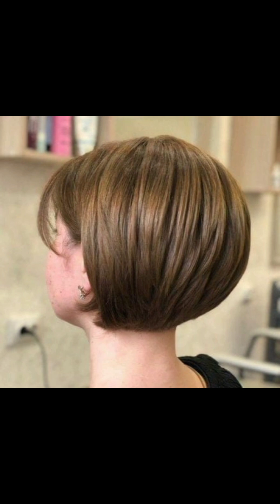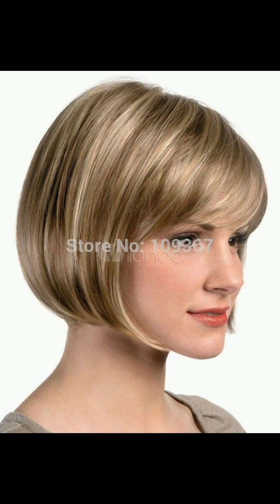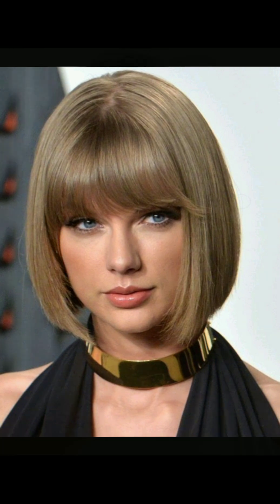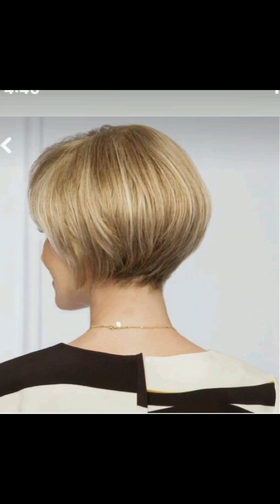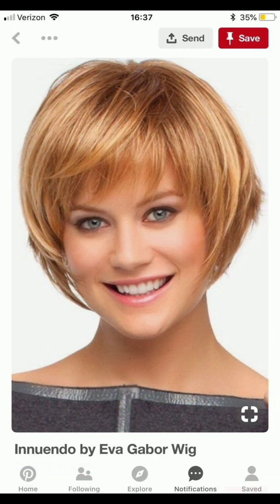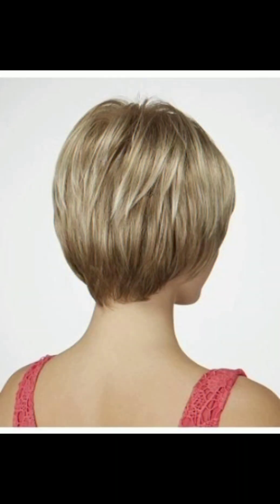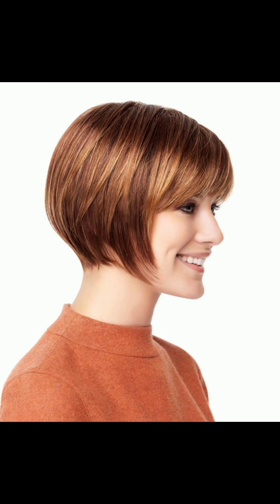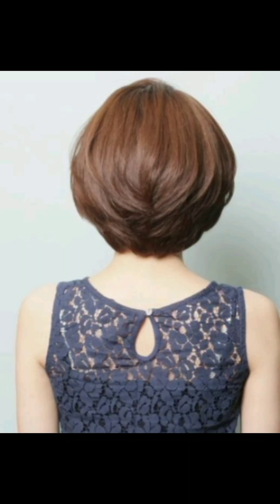+50 LINDO CORTE DE CABELO 2024 FEMININO | CORTE DE CABELO CURTO FEMININO TENDÊNCIA